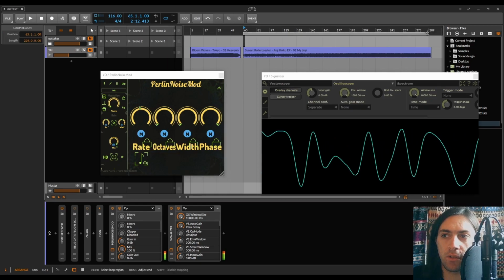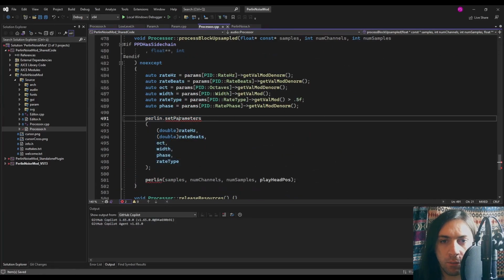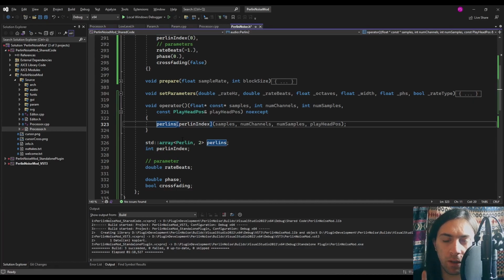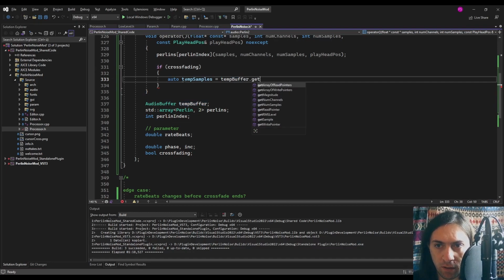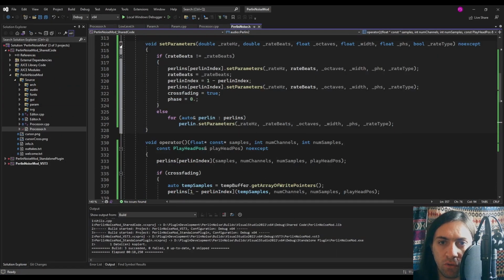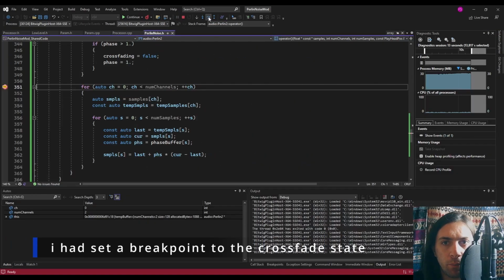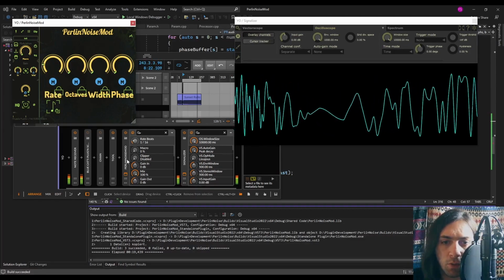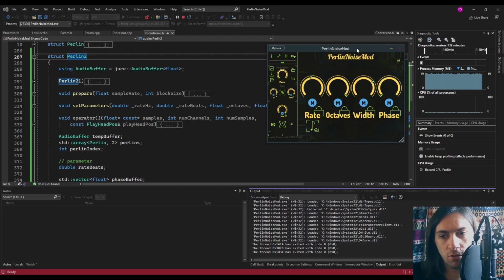Problem Solving in Audio Code (In-Depth Example)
This video is way too long, but it gives you a realistic idea of how the process of learning how to implement a new dsp structure can look and feel like and I show you how I handle occuring bugs and ideas in the process.

Timecodes:
00:00 Intro
00:38 The Problem (Practically)
01:55 Brainstorming Ideas
02:44 Crossfade Test
03:27 Code Approaches
04:15 High Level Perlin Class
05:44 Identifying the Problem
09:26 Choosing a Bad Approach
11:52 The Good Approach
15:46 Buggy Output Why
17:08 Double-Checking the Code
17:14 Tweaking Inner Parameters
17:54 Method of Elimination
20:58 Breakpoints
21:51 Finding The Bug
23:00 Kinda Works
24:17 Identifying Edge Cases
25:28 Updating and Taking Notes
26:35 Making Plans (Lowkey)
27:30 Conclusion
28:27 Announcements